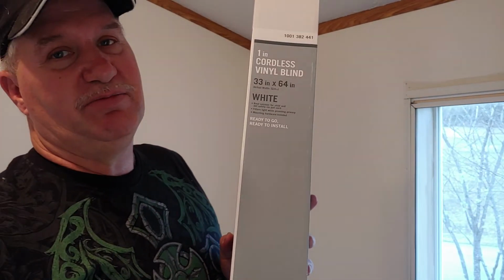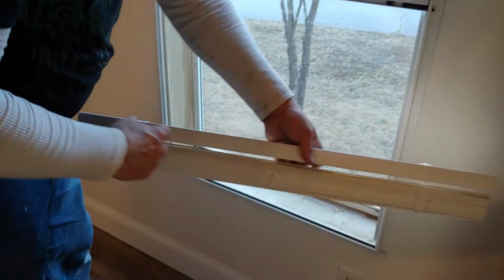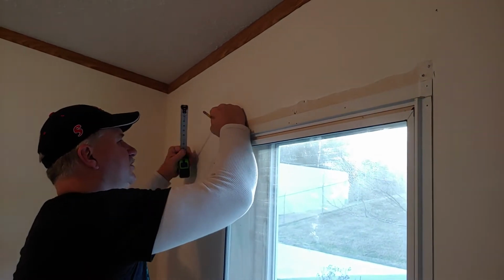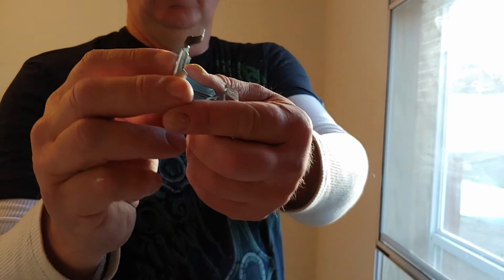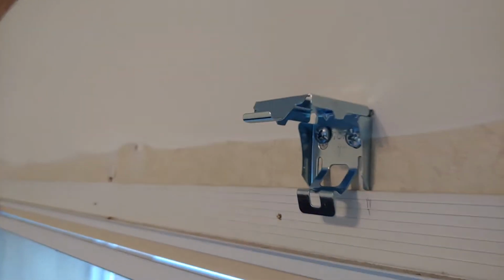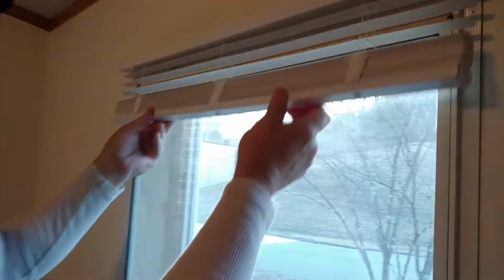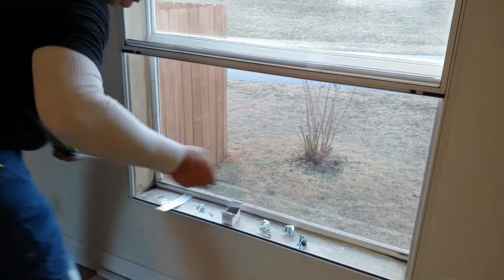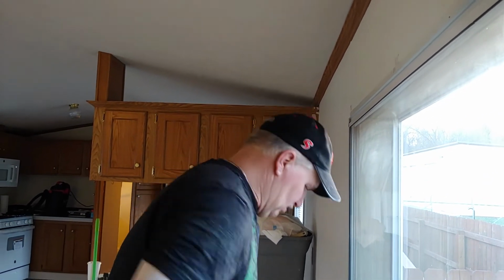How To Install Cordless Window Blinds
Need to know how to install cordless blinds from Home Depot? Phil walks you through exactly how to install them. He does both a small and large set. This is the same mobile home they installed the 5 and a quarter trim in.

⏱️⏱️Chapters⏱️⏱️
00:00 Follow along with a handyman
00:25 Cordless mini blinds from Home Depot
00:40 And how long will it take Phil to open them on camera
01:15 33"x64" light filtering mini blinds
01:30 Want the side with the hook to be facing out
01:45 Make the instructions much simpler
02:00 Want to measure and make sure (probably before you buy)
02:40 After you mark the window, there's a paper to measure your hardware
03:05 Open up your hardware
03:35 Want the hook on it towards the top
04:00 Hook the blind and turn to snap the blind in
05:15 How the cordless blinds pull down
06:00 Installing a bigger one with a third bracket
06:40 Measure your window
07:13 The middle hinge-don't put it right in the middle
09:25 Finished look at the blinds
09:35 Be an American not an American't